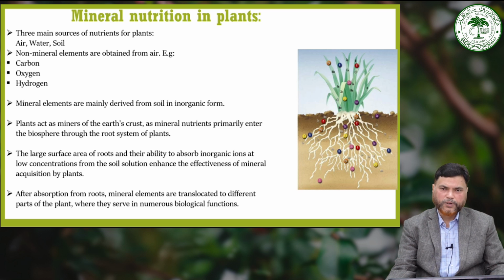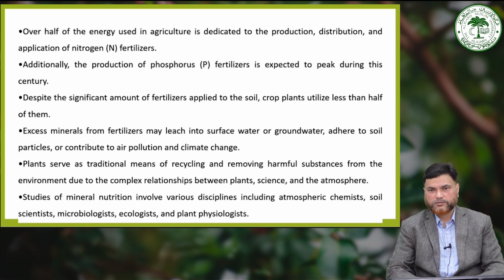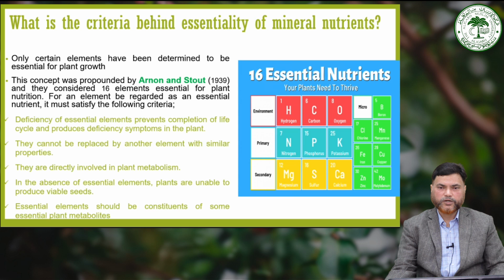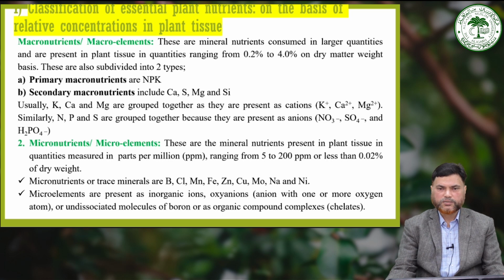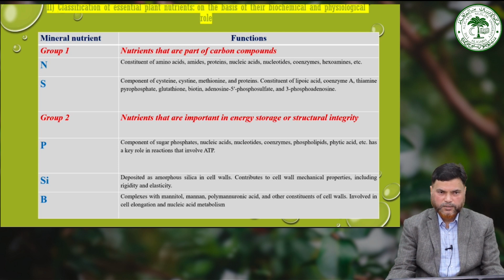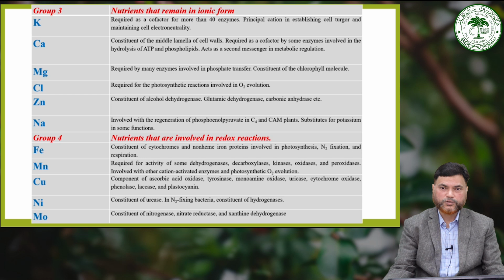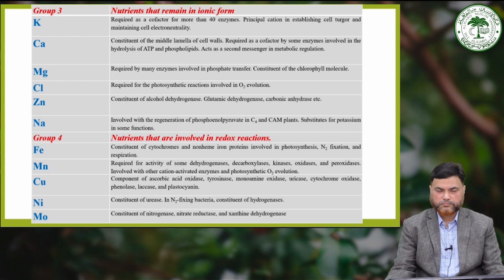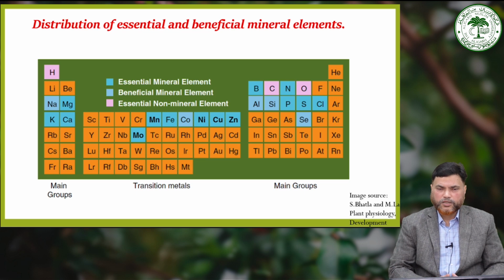Mineral nutrition and classification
Criteria of essentiality of mineral elements